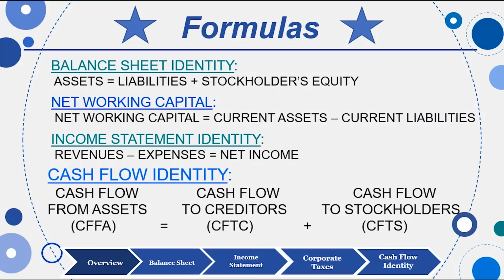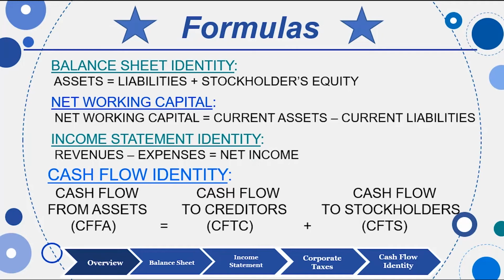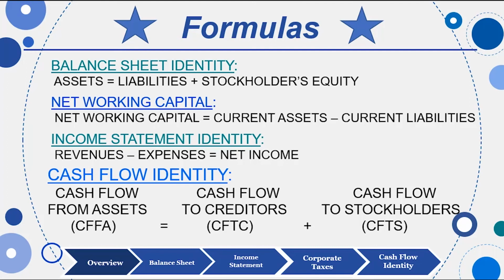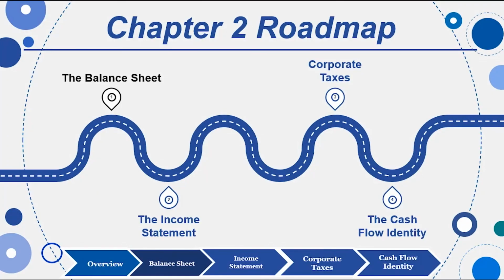Session 02: Objective 1 - Financial Statements, Taxes, and Cash Flow (2023)